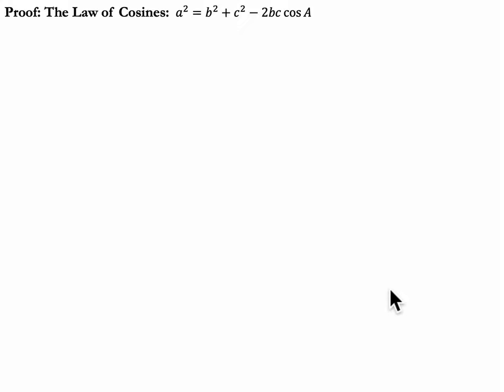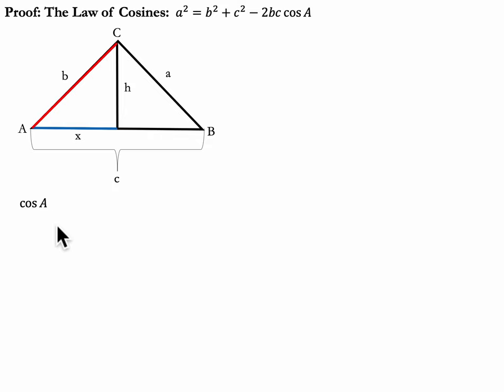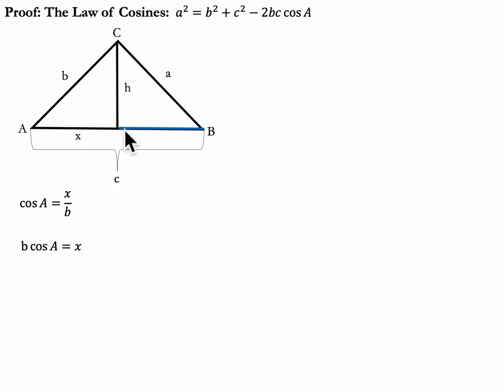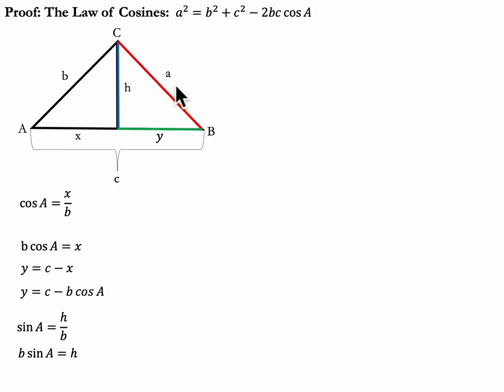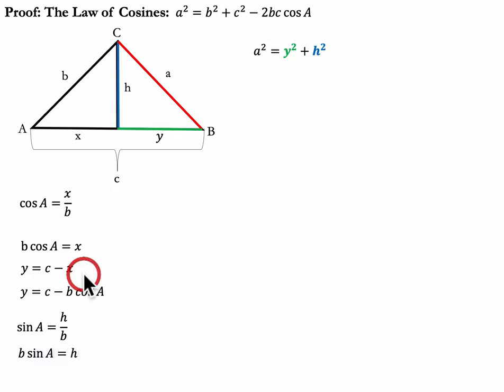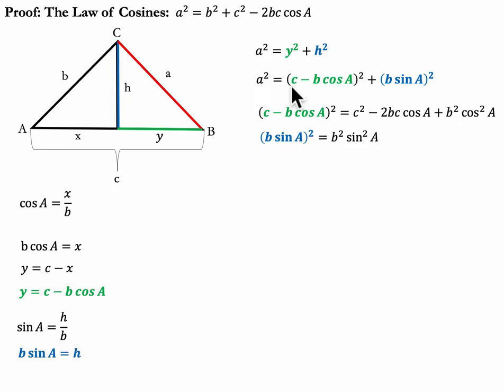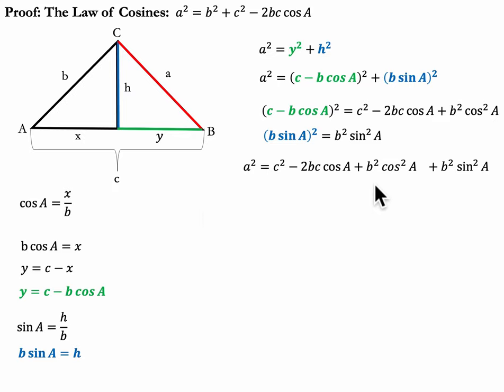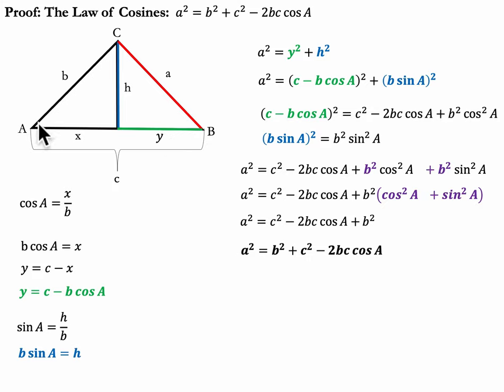Proof of the Law of Cosines: Alternate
Here is a lovely little proof of the law of Cosines that serves as an alternate to the one that may be presented in your text.